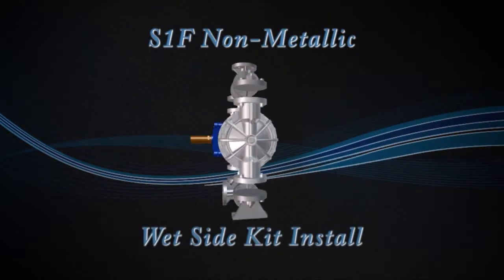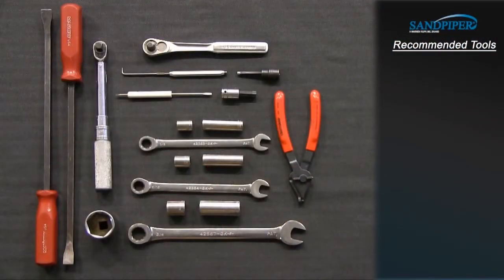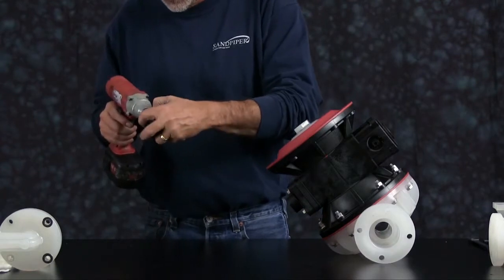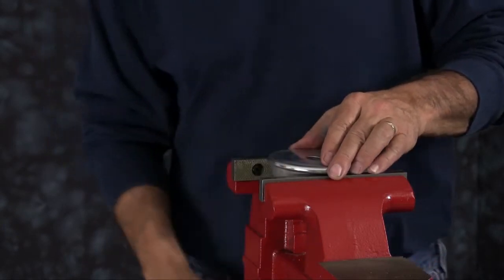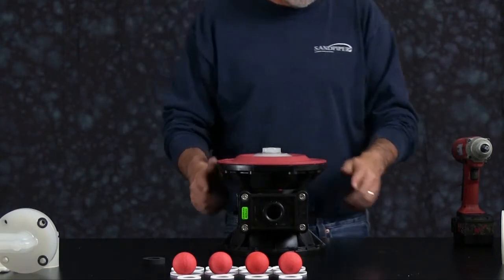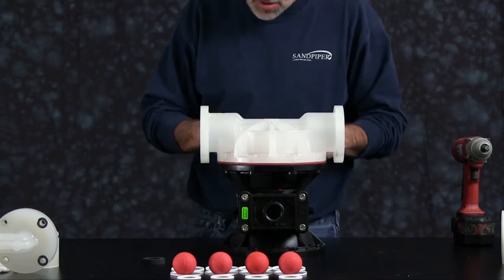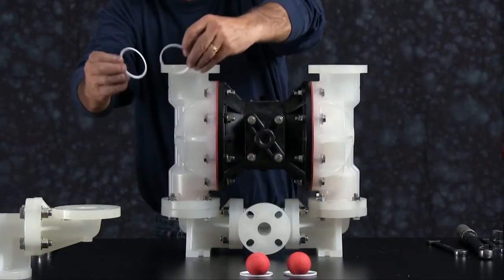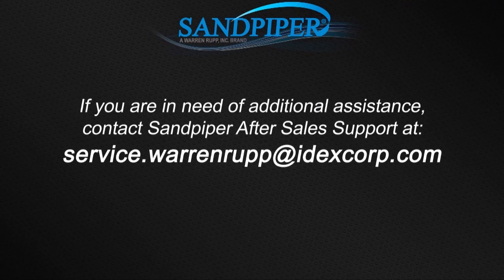SANDPIPER S1F Non-Metallic Pump Wet End Kit Install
Details on how to install a Wet End Kit into your S1F Non-Metallic Air Operated Double Diaphragm pump.